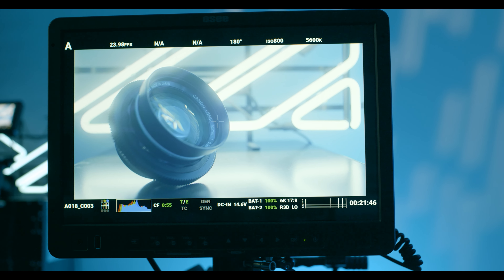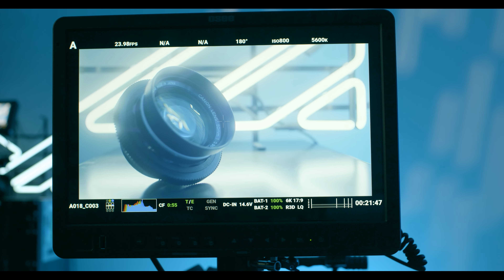The BEST Production Monitor | Osee Megamon 15.4" Review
The best production monitor value for filmmakers comes from the Osee Megamon 15.4 field monitor. It offers amazing value on set that keep your clients comfortable and your camera setup free and clear.

SOCIAL MEDIA GO!

0:00​ - Introduction
0:19​ - Video Production Gear
0:37 - Importance of Field Monitors
2:12 - Disclaimer
2:25​ - What's in the Box?
3:20 - Video Inputs/Outputs
3:42 - Professional Monitoring Features
4:11 - Image brightness, delay
5:06 - Things I love
5:41 - FOCUS PULLING
6:00 - Value and Price
6:30 - Who's it for?
7:41 - Daddy/daughter shoot day